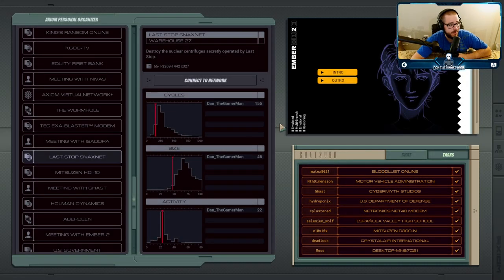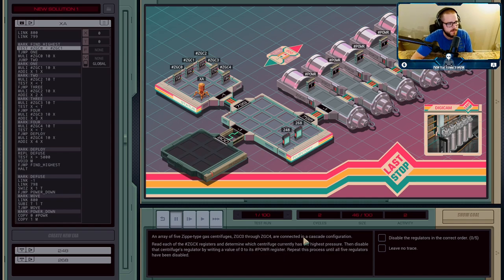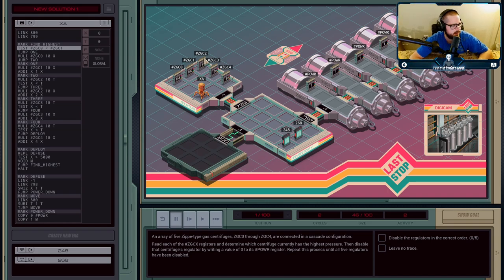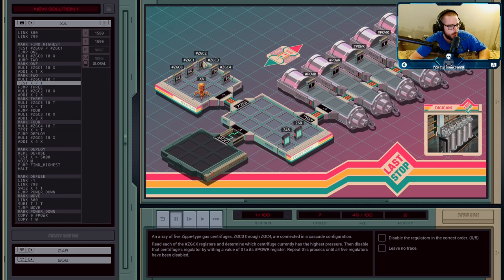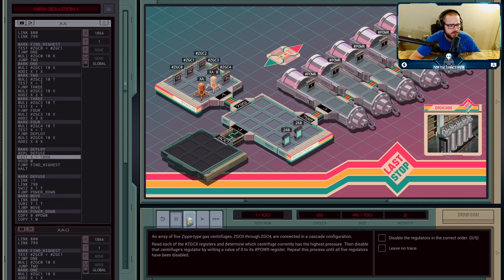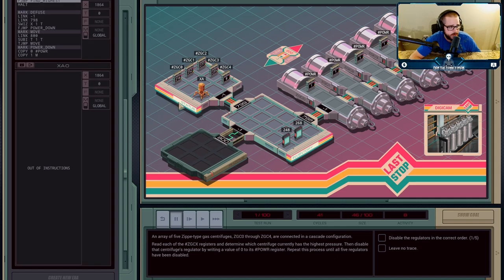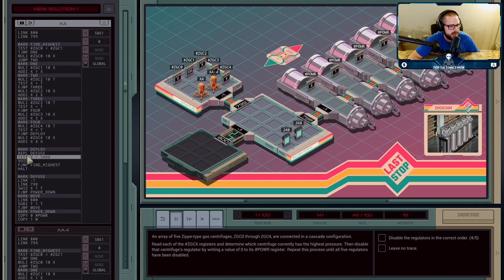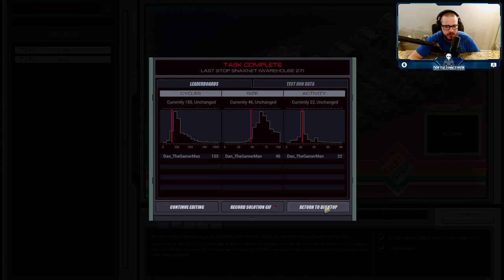Last Stop SnaxNet - Warehouse 27 - Exapunks Solutions #29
I don't think a convenience store-based cult trying to detonate the entire city with a nuke was on my bingo card for this year... Goes without saying we should do something about it, yeah?

Note that YouTube does not allow angle brackets in descriptions, so you will have to replace LESS_THAN and GREATER_THAN phrases with the appropriate symbol if you want to copy-paste my solution.

XA
LINK 800
LINK 799

MARK FIND_HIGHEST
TEST ZGC0 LESS_THAN
TJMP ONE
MULI ZGC0 10 X
JUMP TWO
MARK ONE
MULI ZGC1 10 X
ADDI X 1 X
MARK TWO
MULI ZGC2 10 T
TEST X LESS_THAN T
FJMP THREE
MULI ZGC2 10 X
ADDI X 2 X
MARK THREE
MULI ZGC3 10 T
FJMP FOUR
MULI ZGC3 10 X
ADDI X 3 X
MARK FOUR
MULI ZGC4 10 T
FJMP DEPLOY
MULI ZGC4 10 X

MARK DEPLOY
REPL DEFUSE
TEST X GREATER_THAN 5000
VOID M
FJMP FIND_HIGHEST
HALT

MARK DEFUSE
LINK -1
LINK 798
SWIZ X 1 T
FJMP POWER_DOWN
MARK MOVE
LINK 800
SUBI T 1 T
TJMP MOVE
MARK POWER_DOWN
COPY 0
COPY 1 M